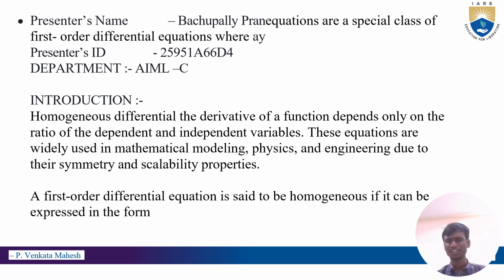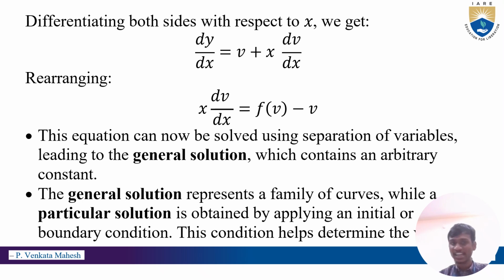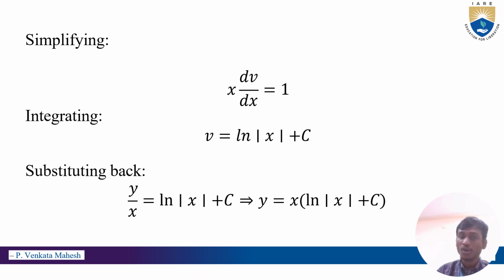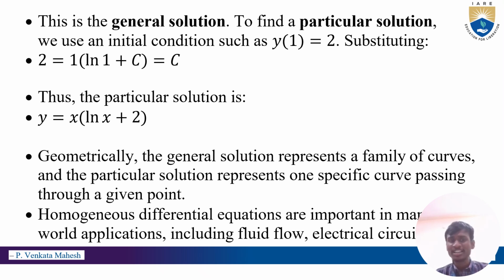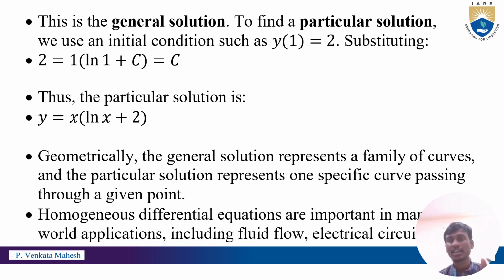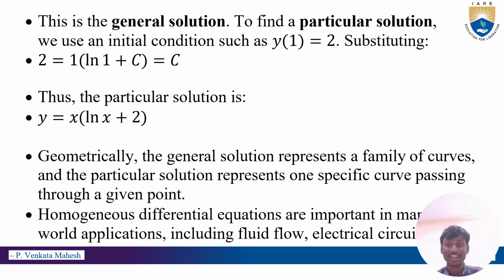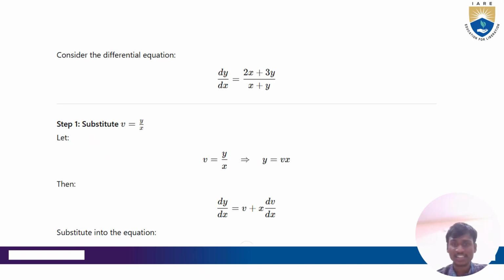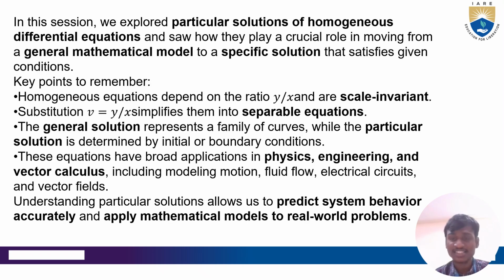ODVC TECH TALK